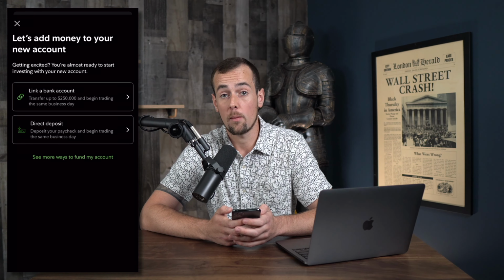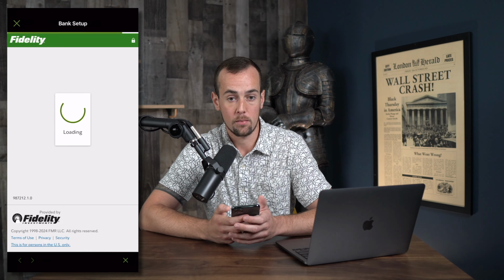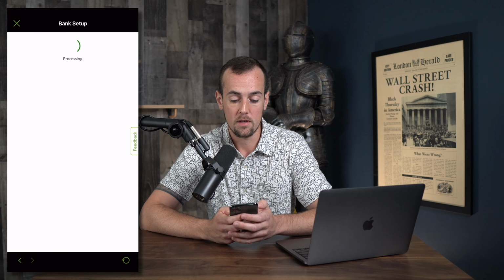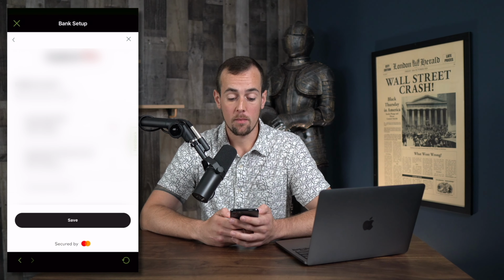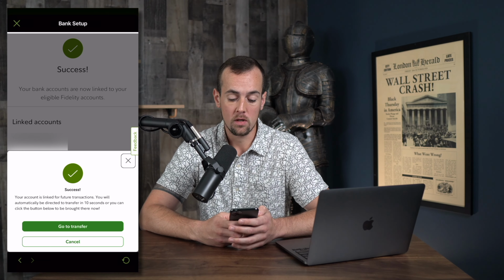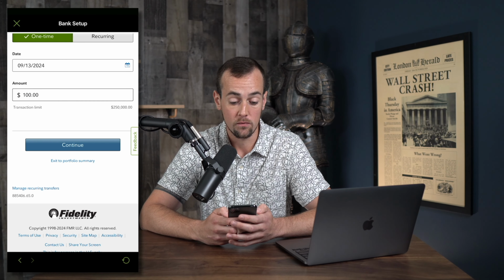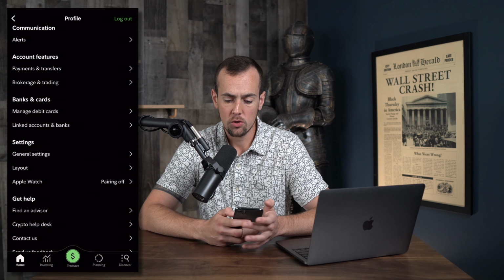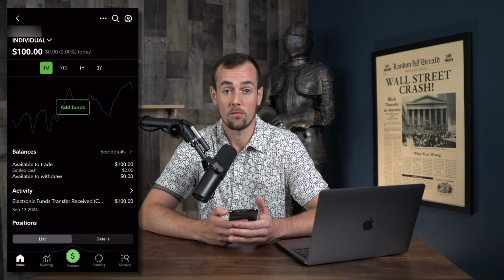How To Link Bank Account To Fidelity